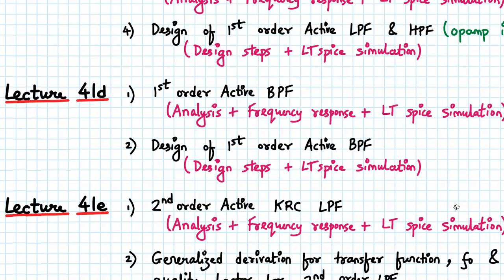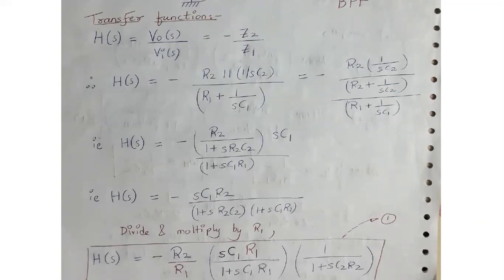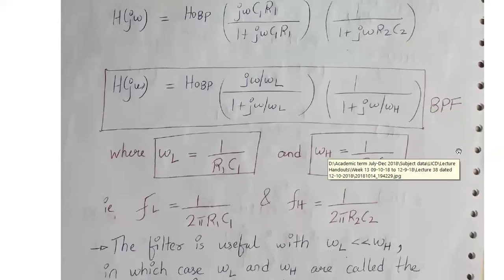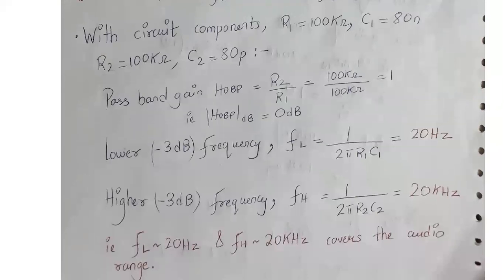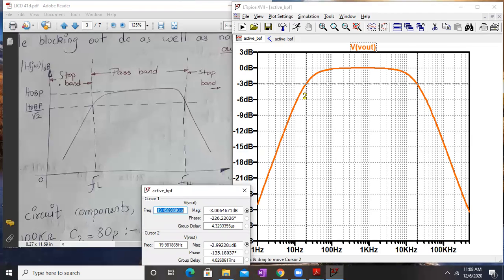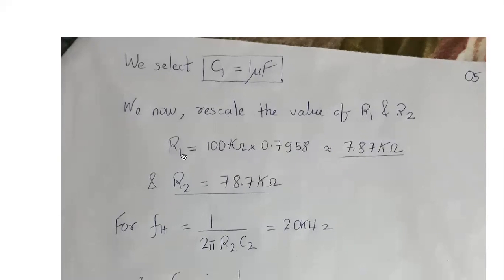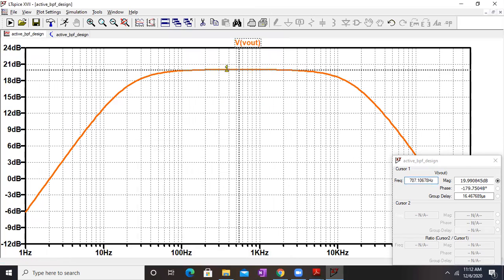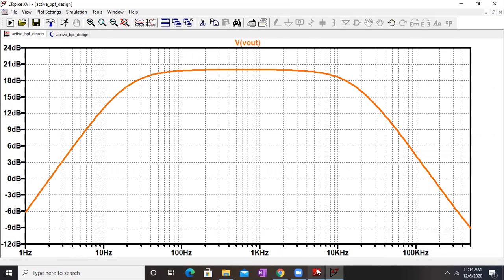Active 1st Order Band Pass filter using opamp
LICD lecture 41d covers the following topics:
1. Analysis of active 1st Order Band Pass filter using opamp ( Transfer function + frequency response + LT spice simulation)
2. Design of  active 1st Order Band Pass filter using opamp (Design steps +LT spice simulation)